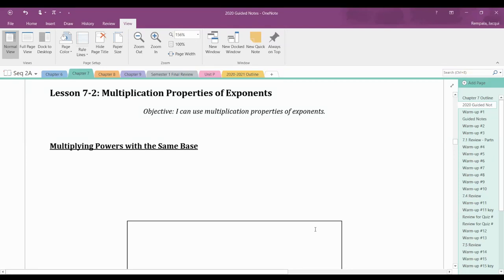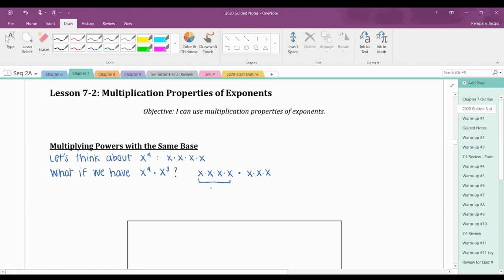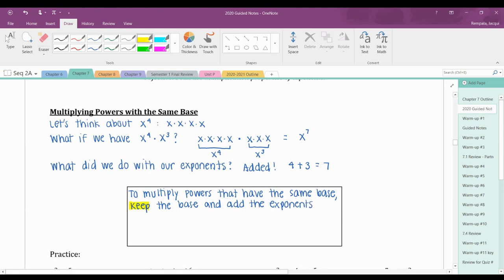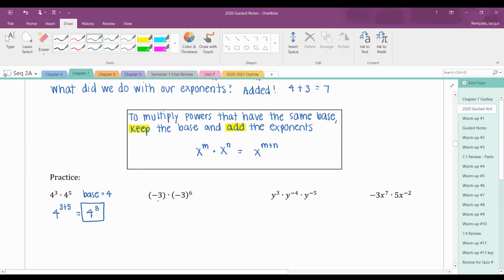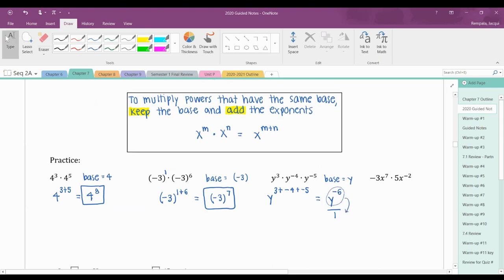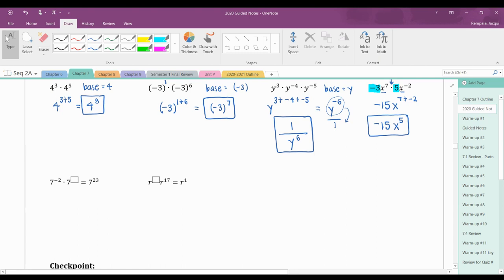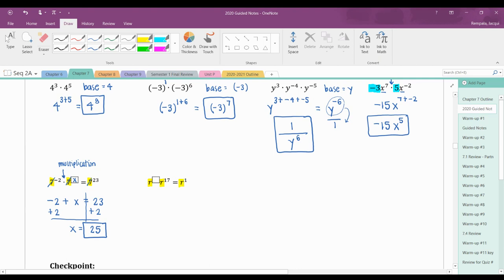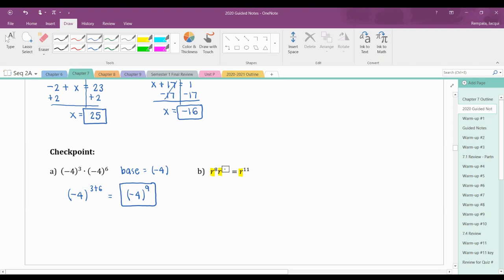Sequential 2A: Lesson 7.2 Day 1